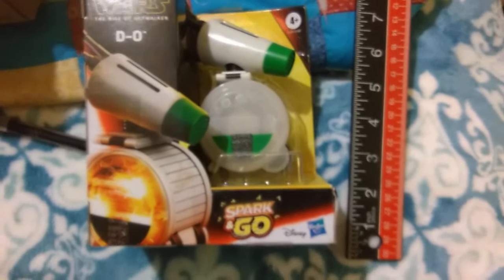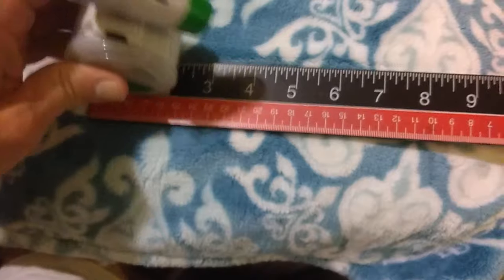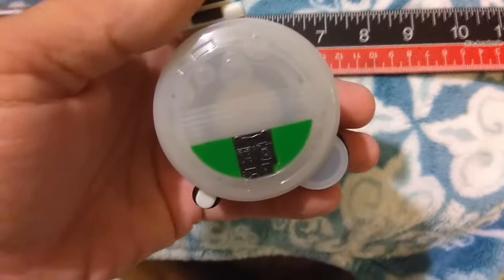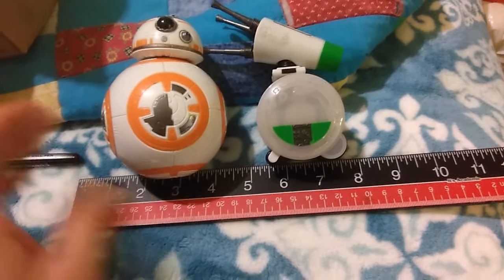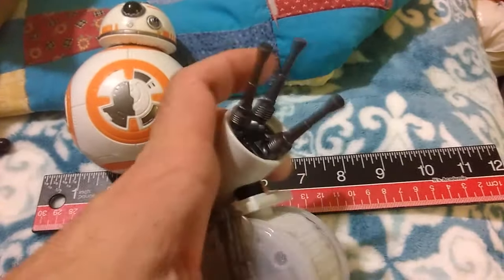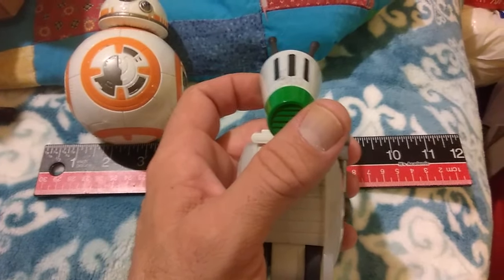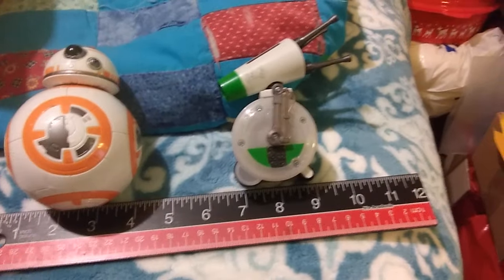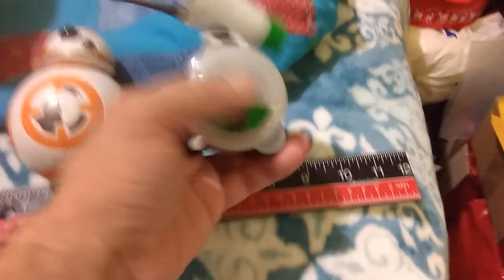D-0 "Dio" Spark and Go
Little review of the D-0 Spark and Go toy, pretty fun! I really do want a rip n go, like the BB8 from two years ago (so much fun!)